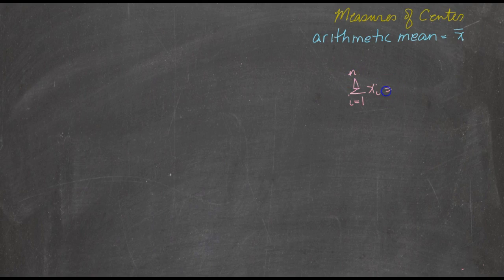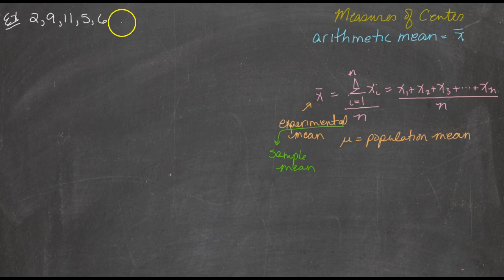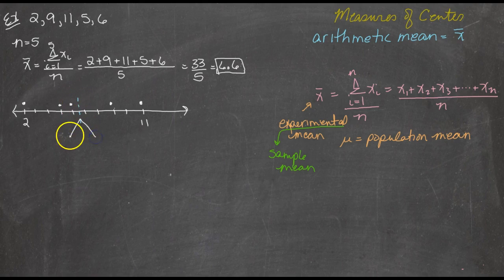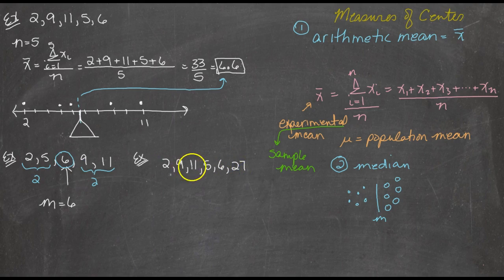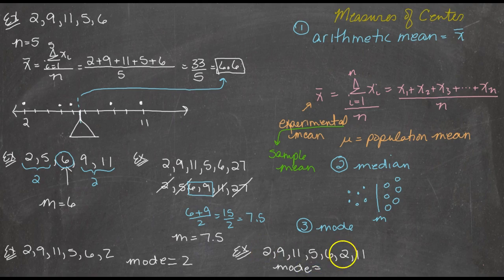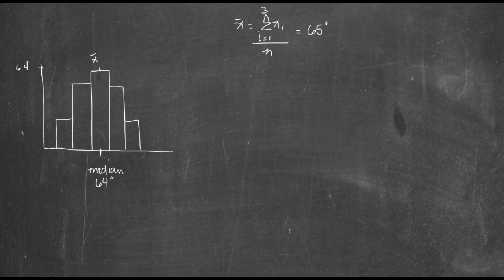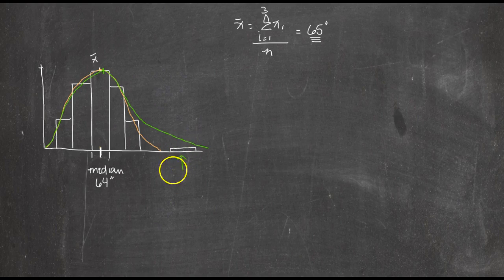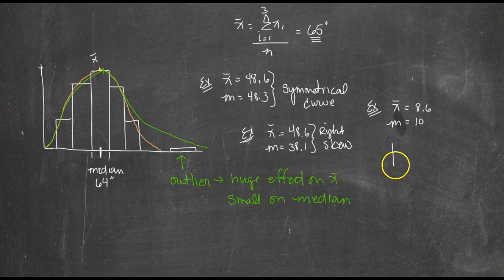Stats - 1.04 notes - measures of center